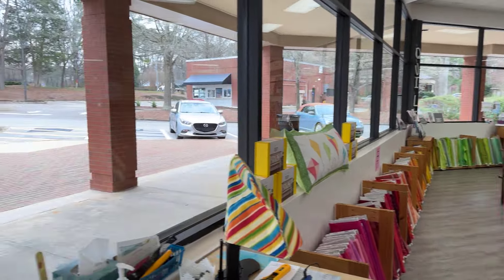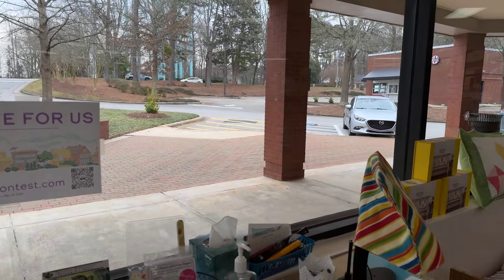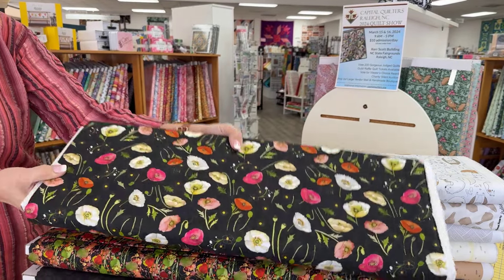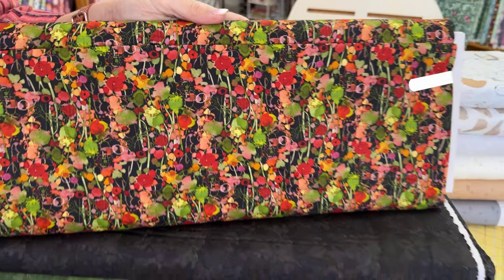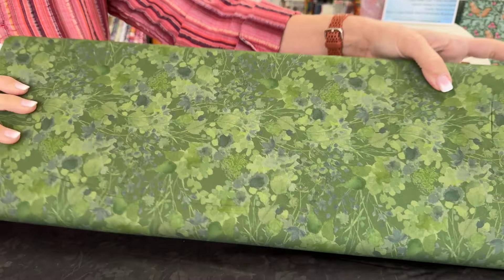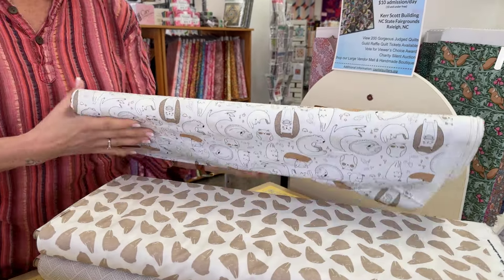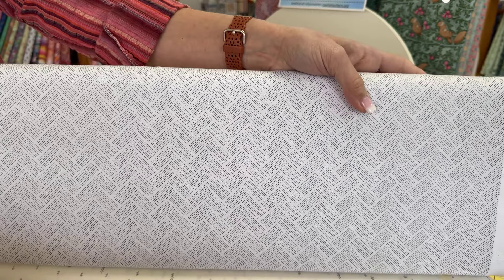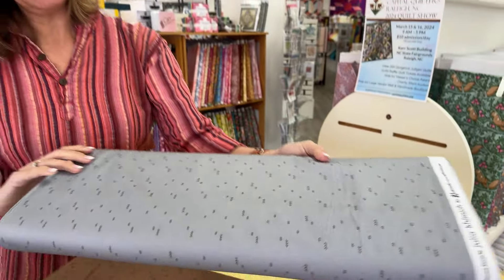Poppy Dreams, Forest Ferns, and a vote for CQC! Cary Quilting Company, 2/28/24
Today, Julianne reminds you that there are only 2 days left to vote for the shop in the ByAnnie Local Quilt Shop contest! We always share our "wins" with our customers, and we would love to have something fun to share with you!

First up in fabric for today, we have Poppy Dreams.

Next, we have Forest Ferns.